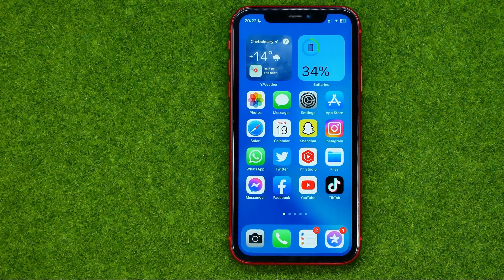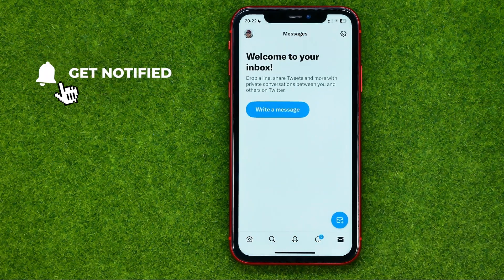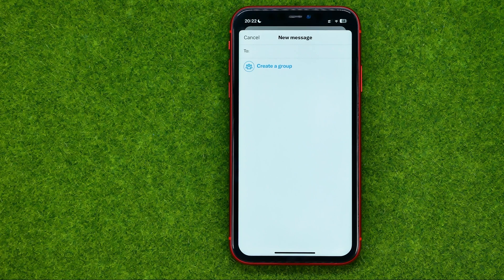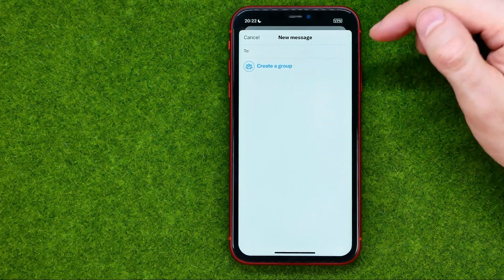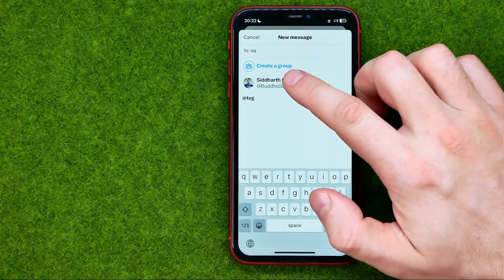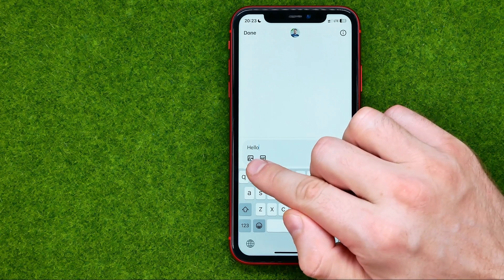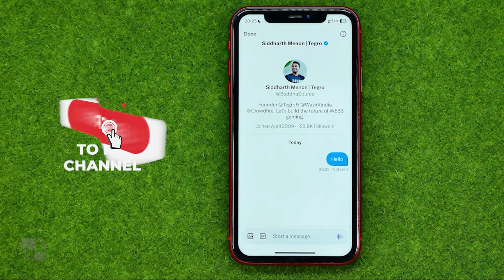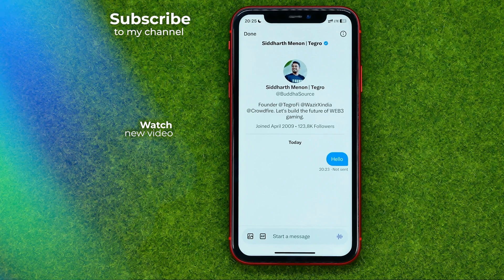How to DM on Twitter - Full Guide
If you are looking for a video about how to dm on twitter, here it is!
In this video I will show you how to send a direct message on twitter. Be sure to watch the video to the very end.
You will learn how to send private message on twitter. That's easy and simple to do from your phone.

00:00 - Intro
00:25 - How to dm on twitter